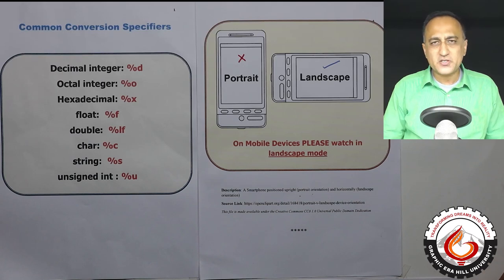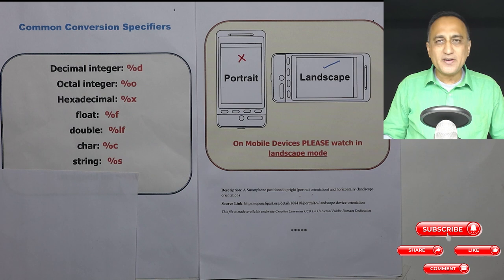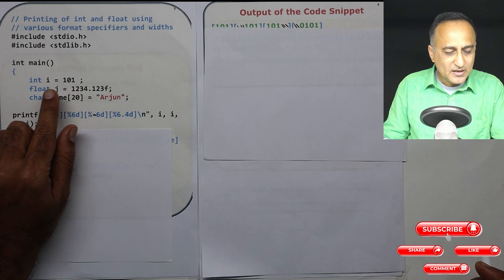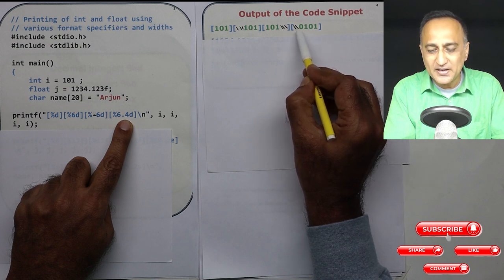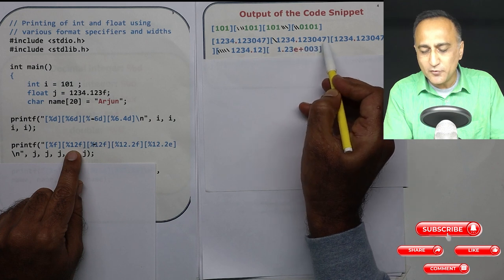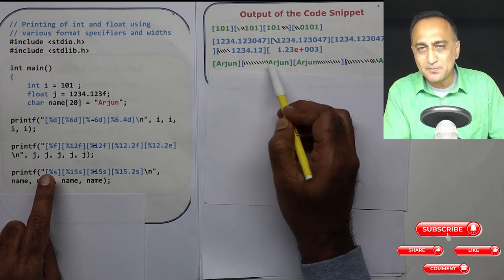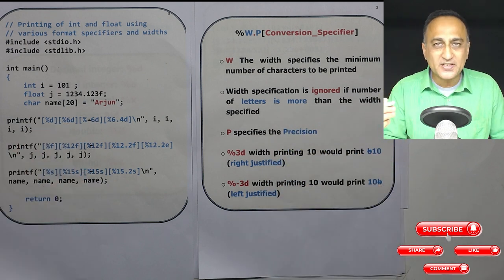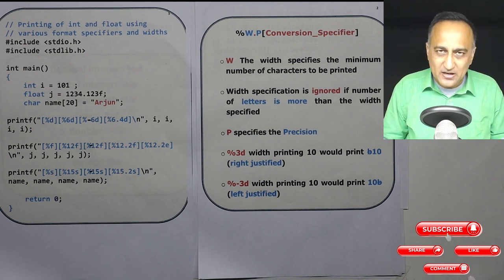73 Common Conversion Specifiers (like%d, %f, %s) and their usage